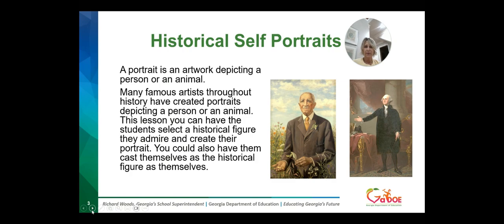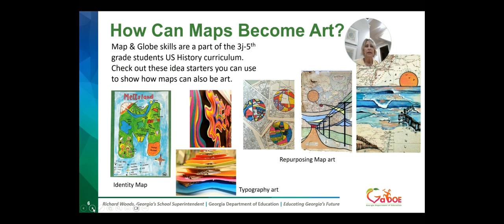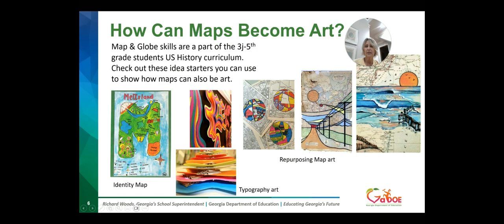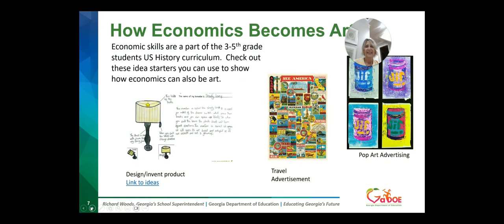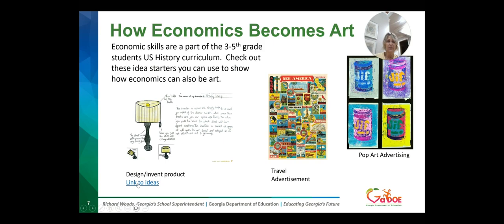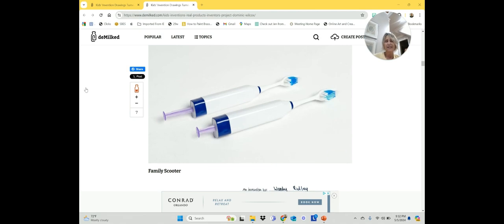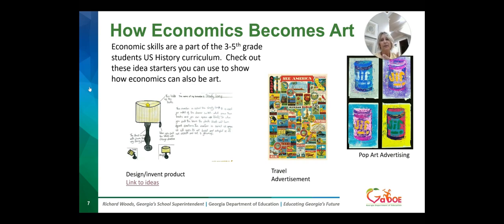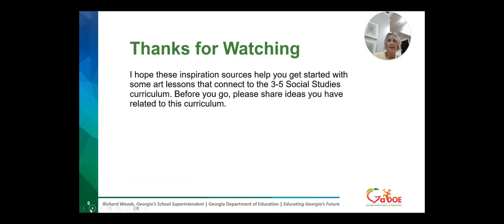ES Art Instructional Video #17: Grades 3-5 Curriculum Connections: Social Studies Art Lessons